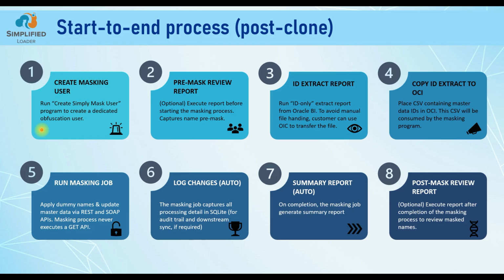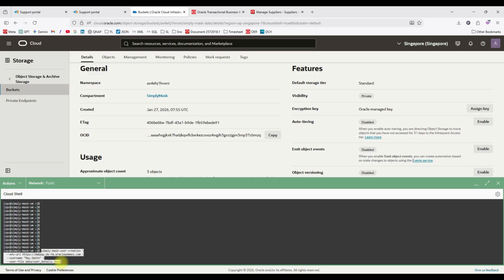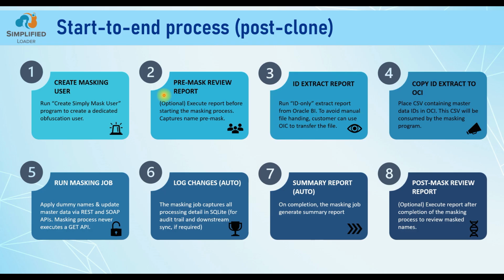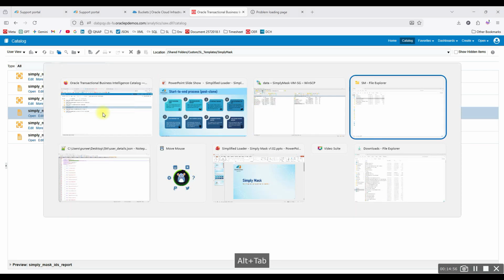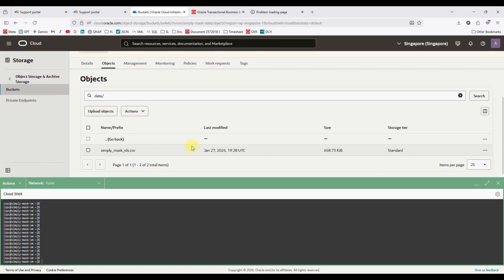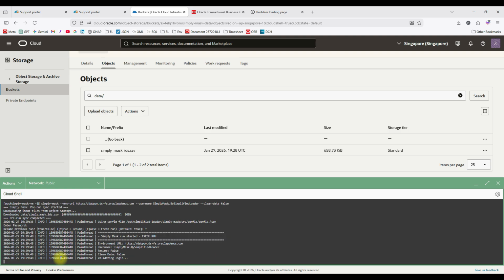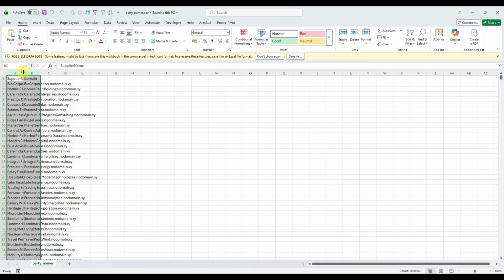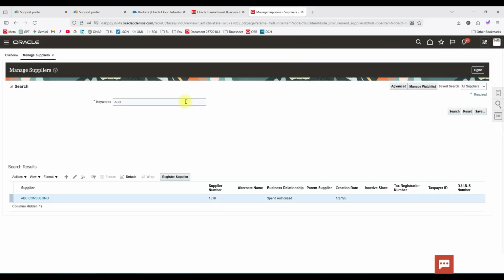Simply Mask - Data Scrambling, Masking, and Obfuscation Tool for Oracle Fusion.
Data Scrambling, Masking, and Obfuscation Tool for Oracle Fusion.